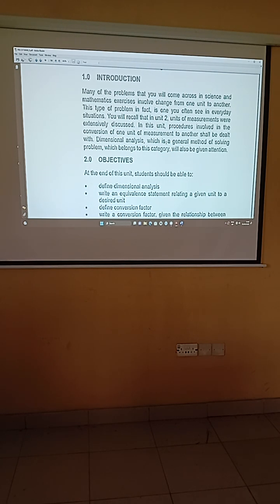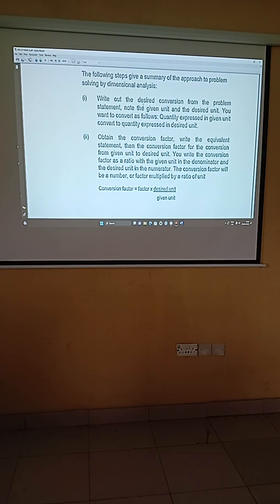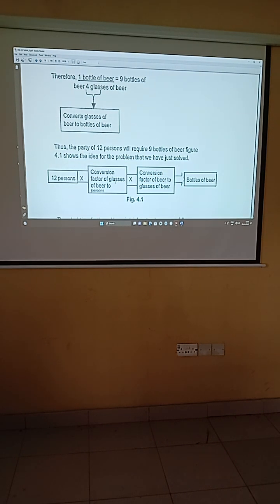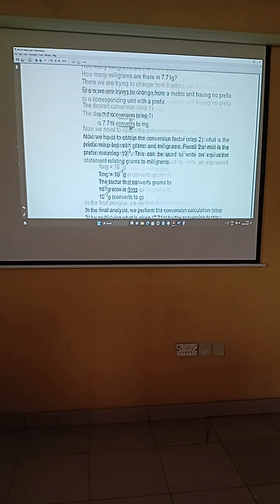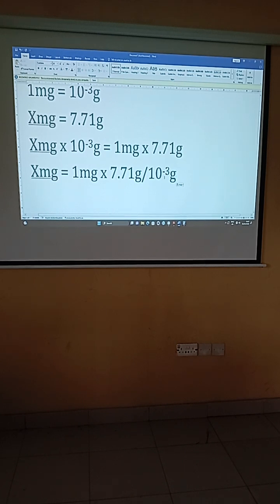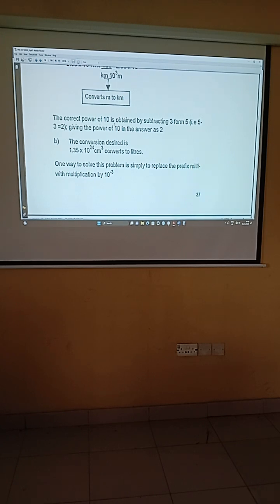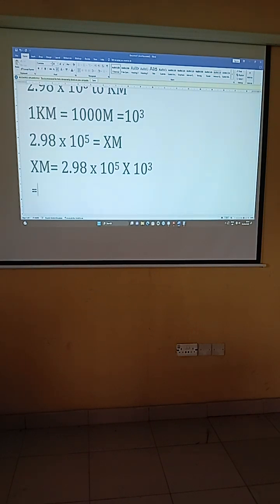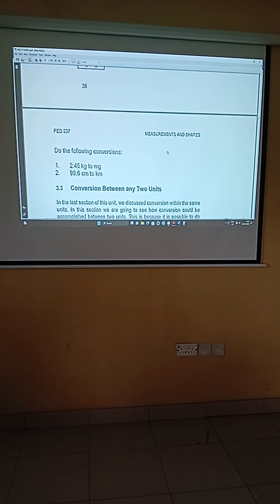UNIT CONVERSION AND CALCULATION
PED 237